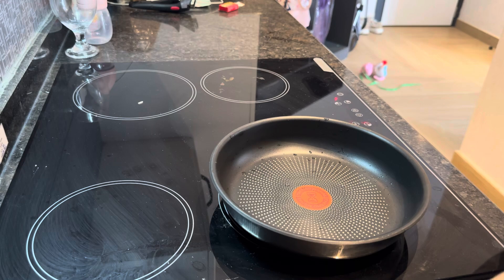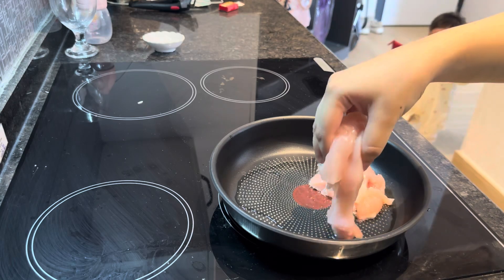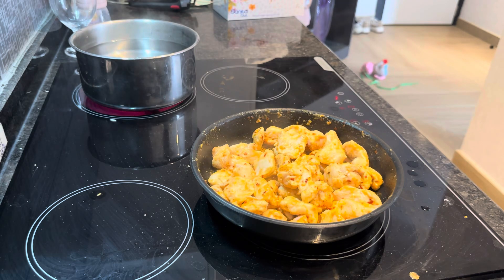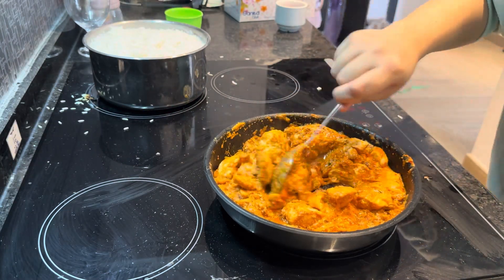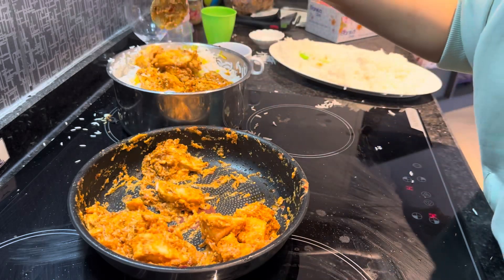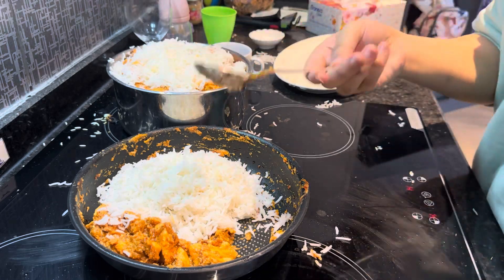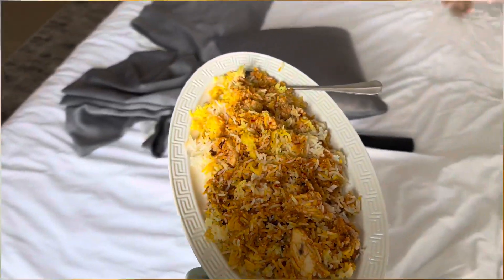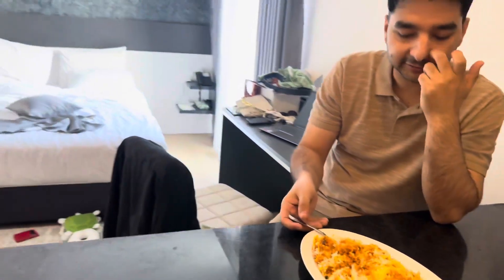Pehli daffa biryani bnai | husband shock may chllae gae😂